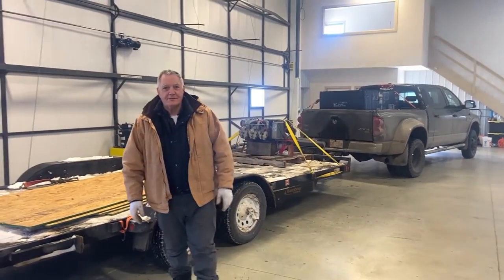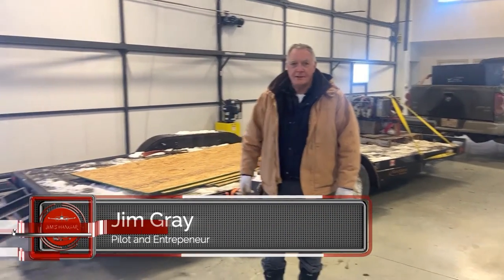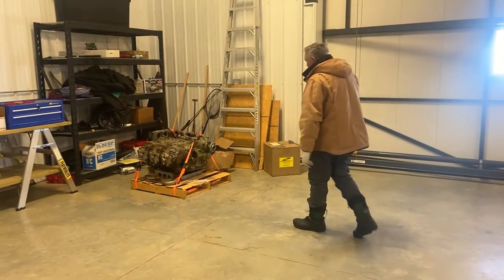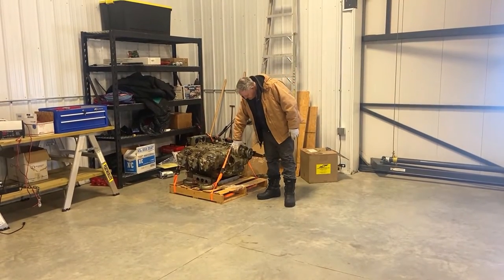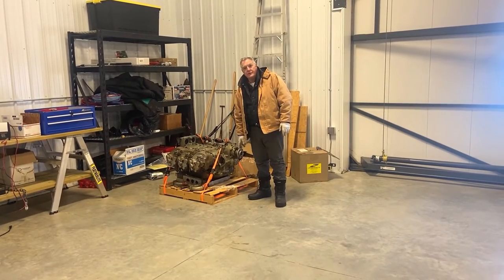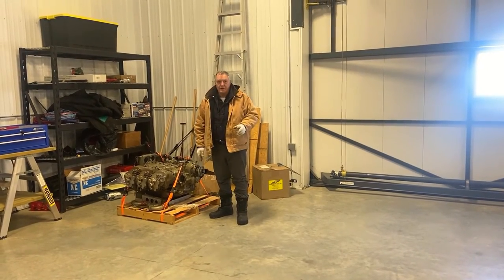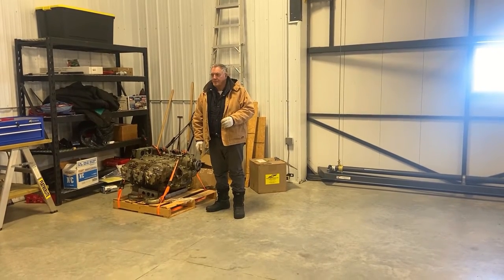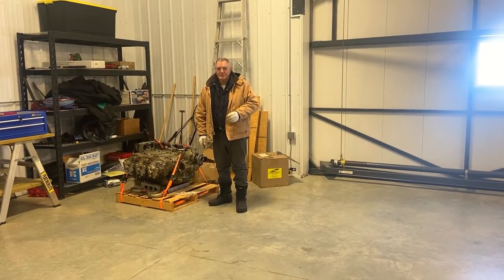Clips from the Hangar: Loading a Cessna 421 Engine with no forklift!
In this short clip we show you how we loaded up a Cessna 421 engine onto a trailer with no forklift.